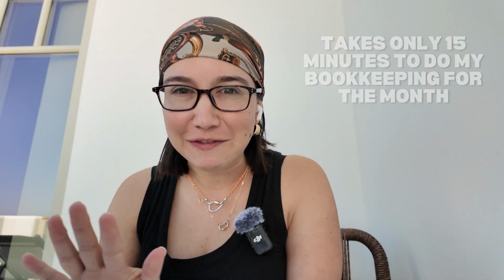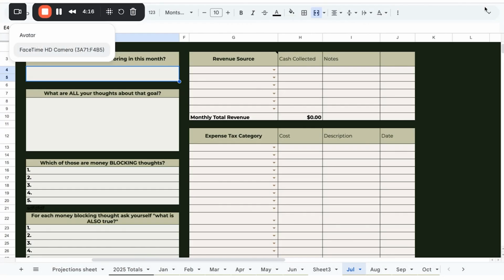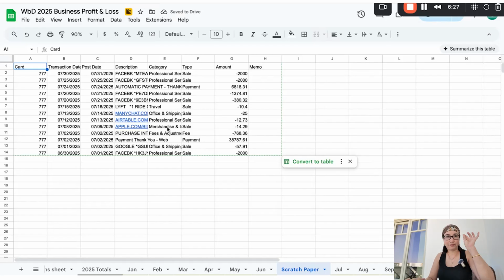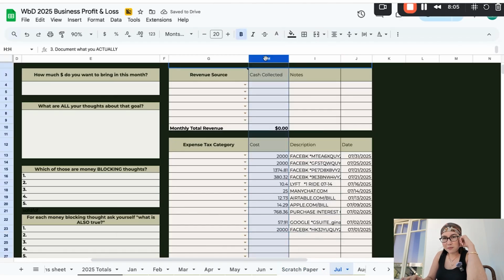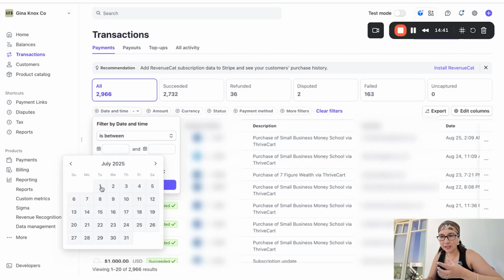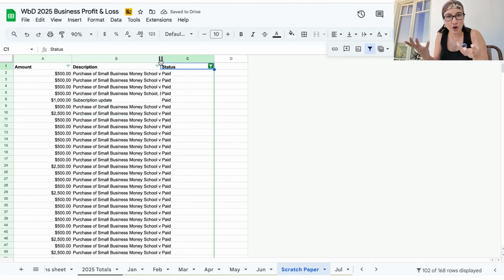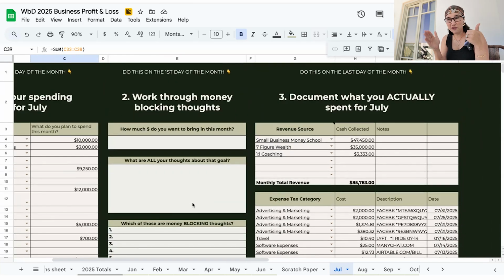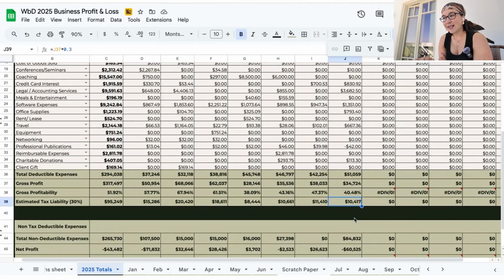How I Do Bookkeeping in 15 Minutes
Yes, bookkeeping can be fast, simple, and even enjoyable.

In this video, I’ll walk you through exactly how I do my monthly bookkeeping in just 15 minutes for my million-dollar business. I’ll show you step-by-step how to:
👉 Download bank and credit card transactions into a CSV file
👉 Clean and format your data in a spreadsheet
👉 Categorize expenses correctly (ads, contractors, software, etc.)
👉 Import Stripe income + fees to get the full financial picture
👉 Compare projections to actual results for real-time profitability
👉 Calculate tax savings and know what to set aside

This video is part of Small Business, Big Money, my podcast + video series built for entrepreneurs who want real conversations about life, money, and business. No fluff. Just raw stories and real numbers from business owners who’ve done the work.

00:00 Introduction and Scenic Setup
00:43 Downloading Transactions
01:40 Entering Expenses into Profit and Loss Sheet
02:40 Importing and Formatting Data
04:51 Categorizing Transactions
05:20 Handling Income and Fees
09:08 Finalizing Bookkeeping and Summary